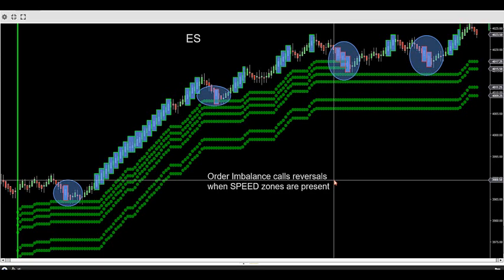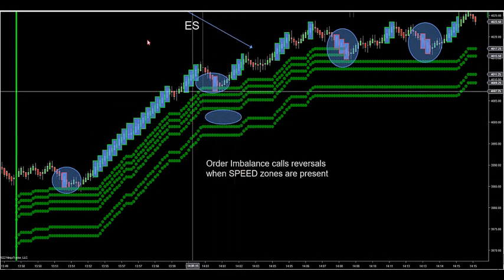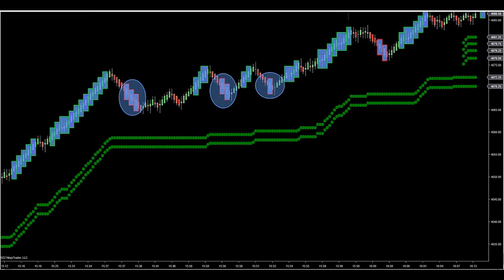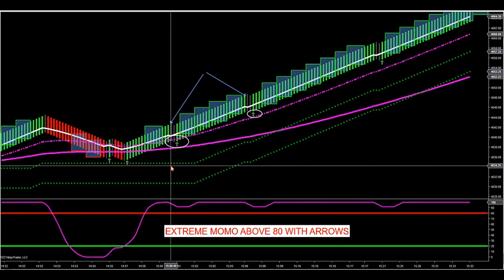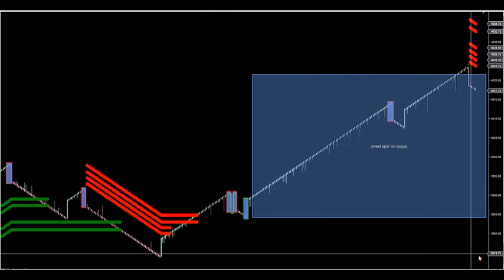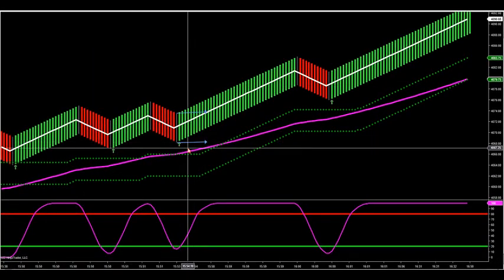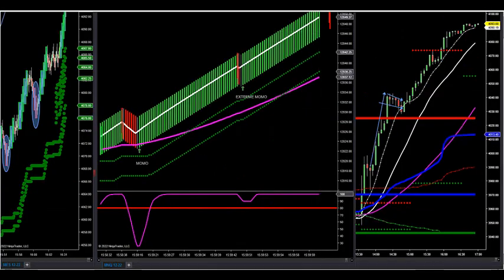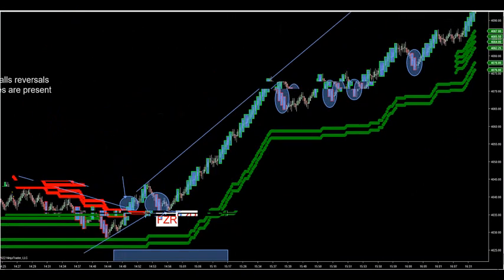11-30-22 SymmZoneAlgo Conference Call Series Part 7 DayTradingTheFutures.com